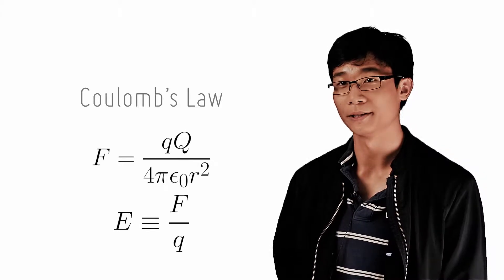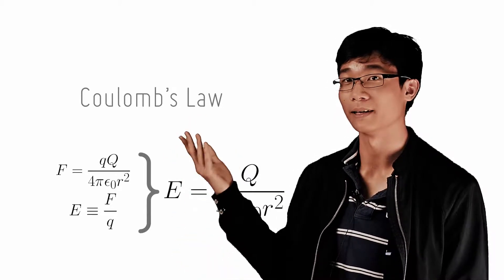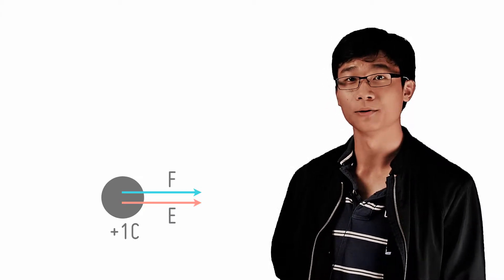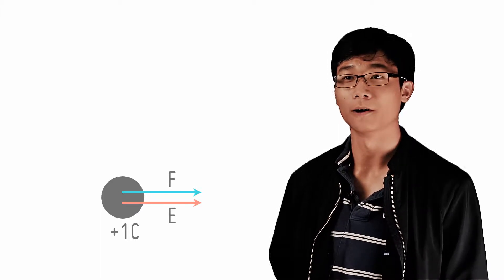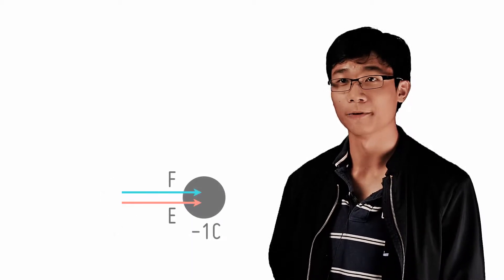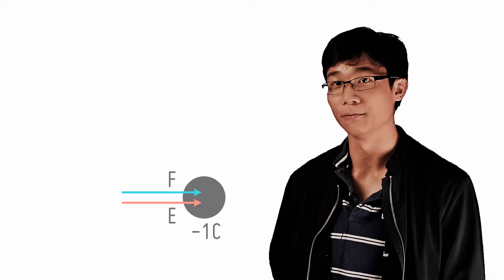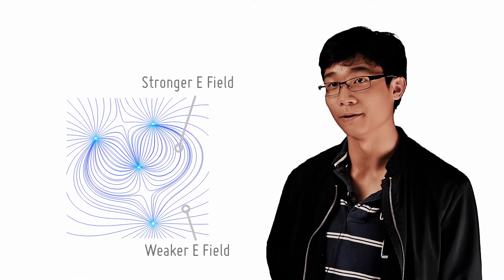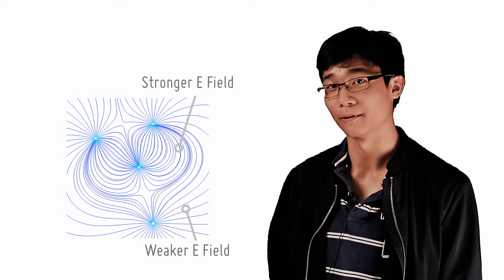Electric Field of a Point Charge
In this lecture, learn about how to draw the electric fields of positive and negative point charges, and how to calculate the electric field strength at any point.